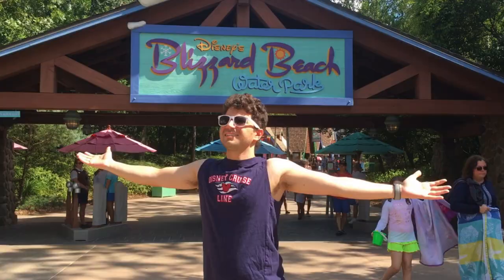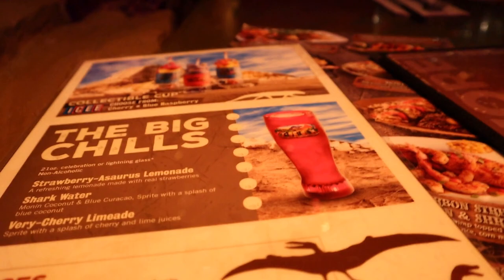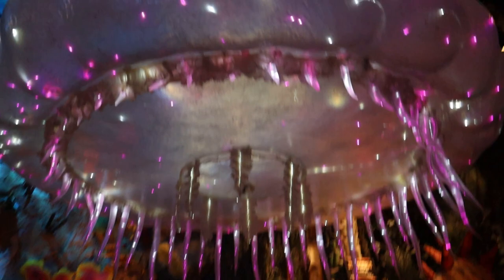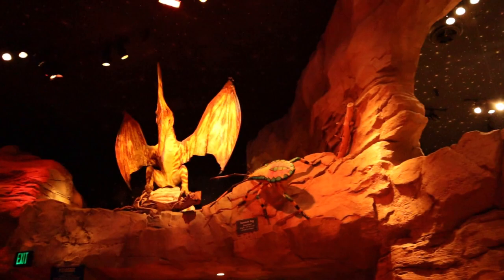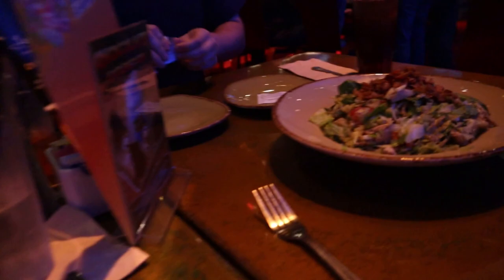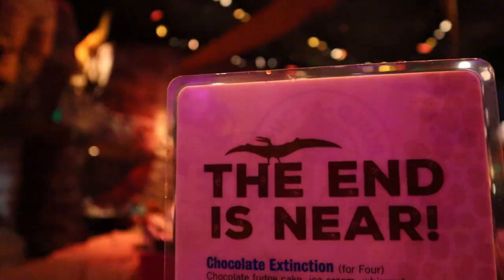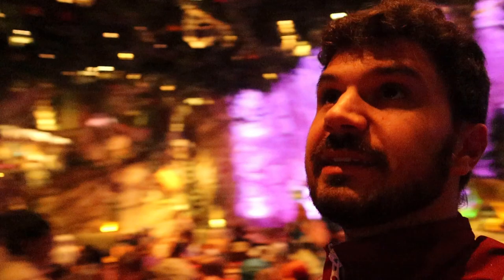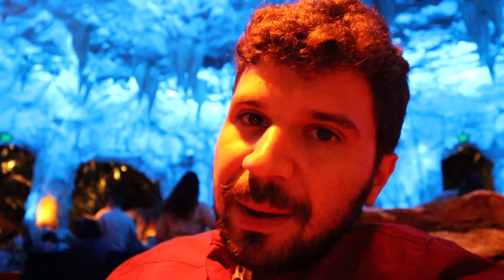Foodie Friday - T-Rex Restaurant Review! Disney Springs Dining!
Have you had the ribs at the T-Rex Restaurant in Disney Springs? They're delicious, but it also depends on what style of meat you like! Watch as I try a few of the items at the T-Rex Restaurant and share my thoughts with you! Have you been there before? What do you think of it?

My brand new On-Camera Directional Microphone!:

The waterproof phone case I use:

The mini-tripod I use in the parks:

My Desktop Computer (For Gaming Streams, Chatting Streams and Video Editing):

The camera I use (great for starting out):

The Webcam I use for Live Streams:

The microphone I use (captures a wide cone of audio, not great if you're looking for a DIRECTIONAL microphone but great to talk to your camera from the side/above):

Have Amazon Prime? Use Twitch Prime for Free!

David Kay
Kissimmee Florida
34747